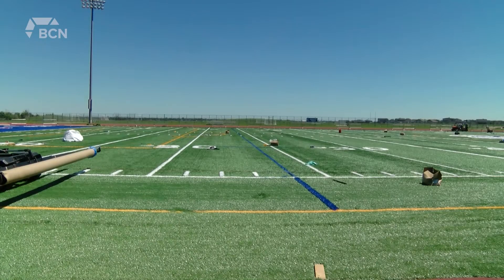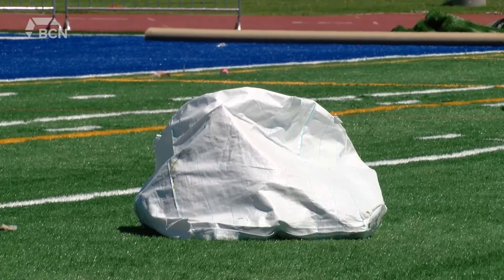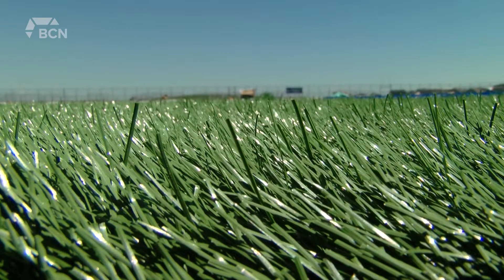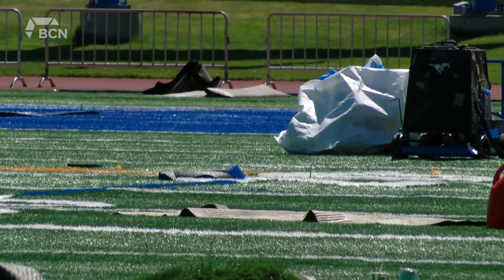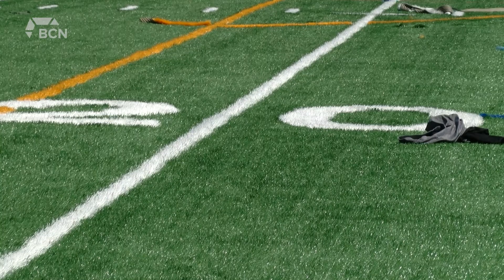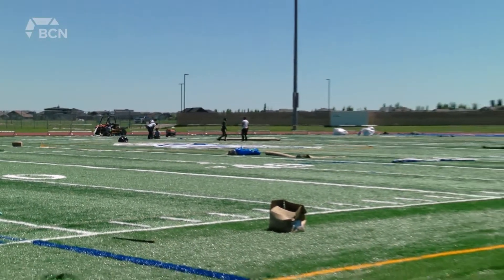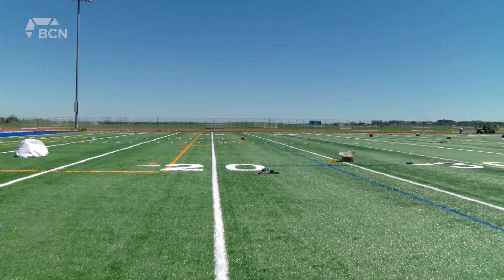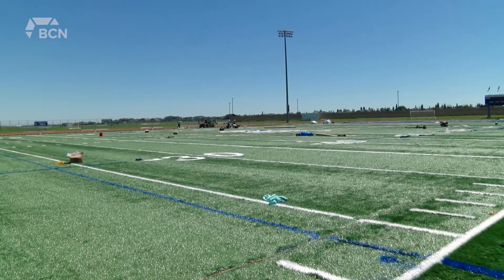Community Stadium Is Getting A New Turf - July 11, 2022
Aired on: Monday, July 11, 2022